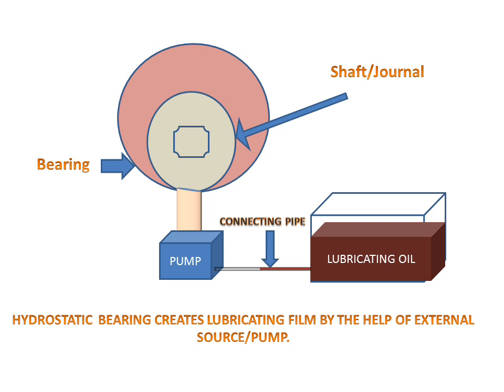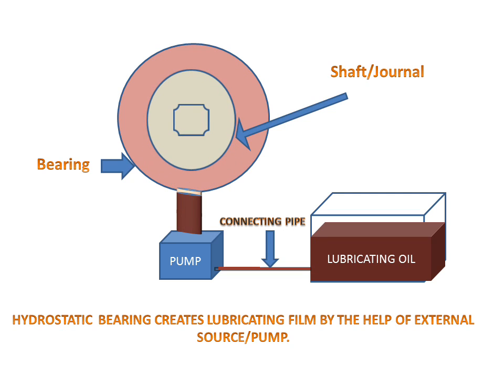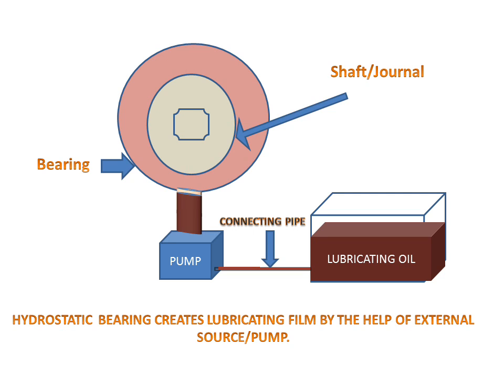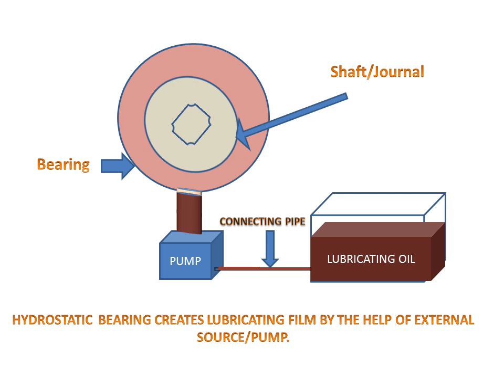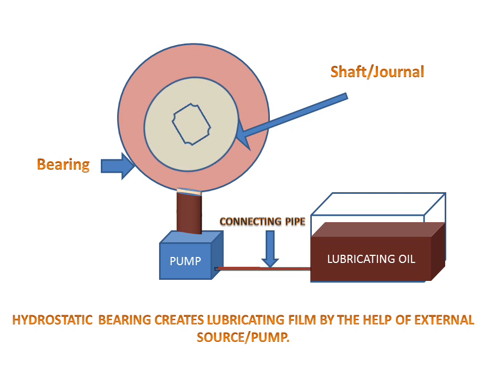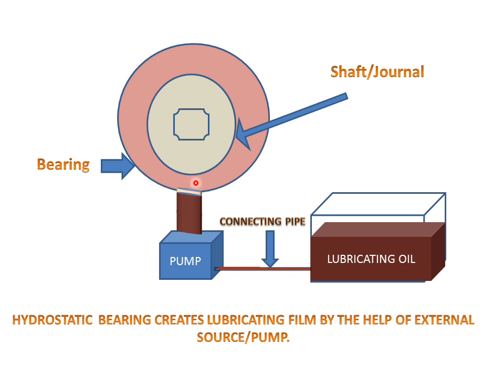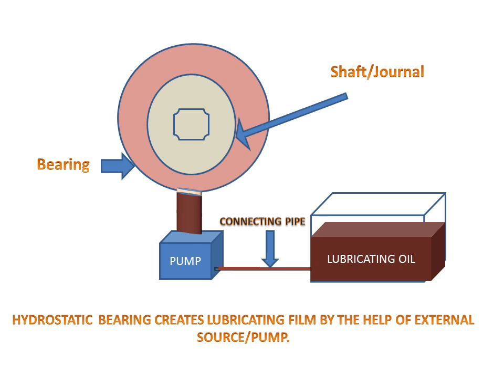Hydrostatic Bearing(Working Animation)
Hydro-static bearing is used external pump for supply lubrication oil in the bearing.